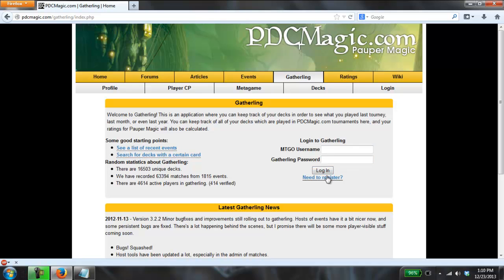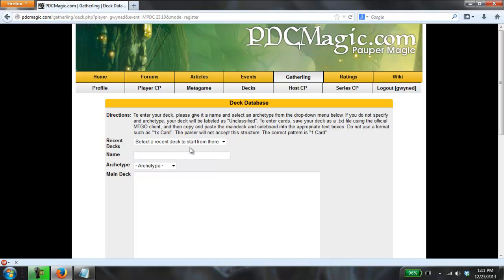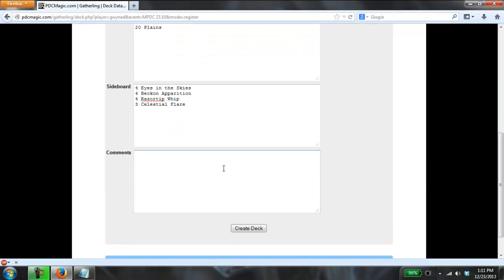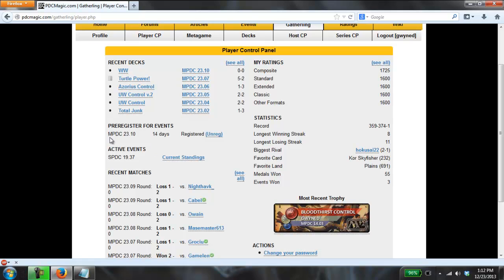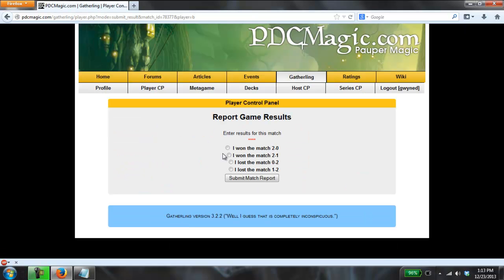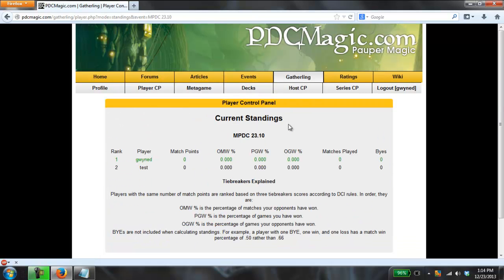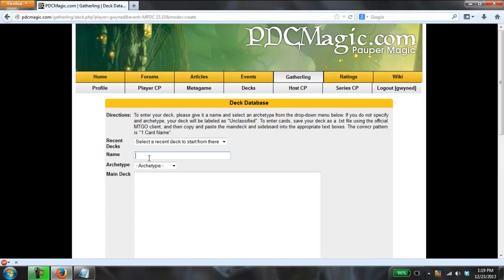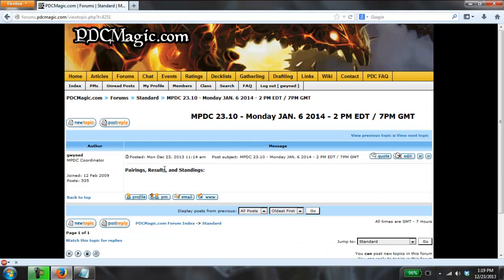PDCMagic MPDC Setup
gwyned covers how to use PDCMagic.com to participate in MPDC.